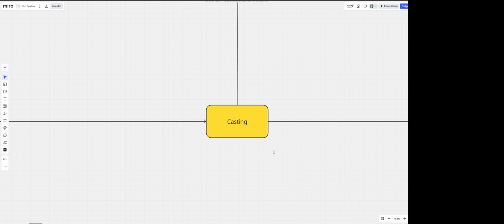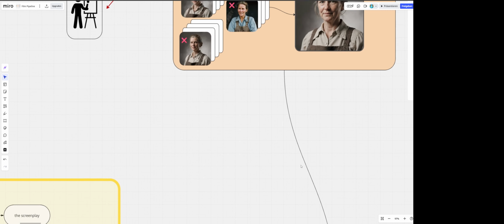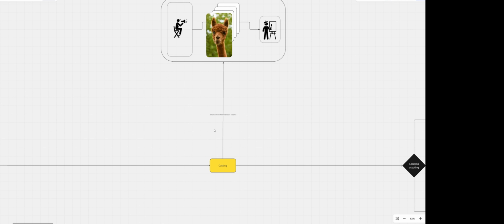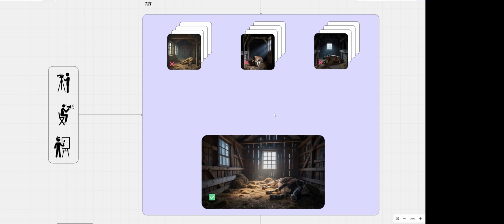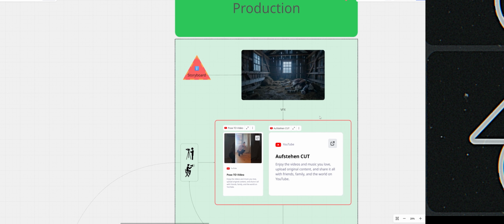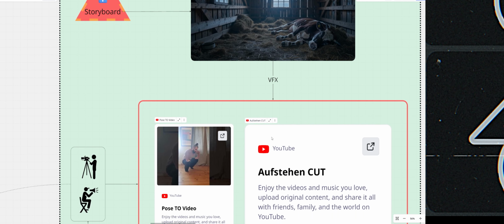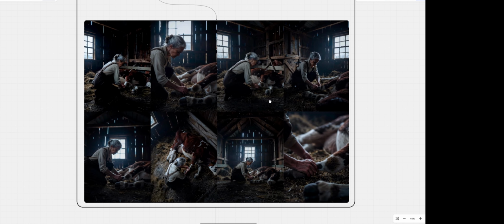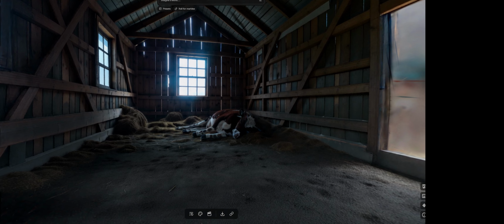🎬 Full AI Film Production — Rethinking the Creative Structure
This video isn’t about the technical side of AI or how to use tools like ComfyUI.
 It’s about something much more important — the creative structure of filmmaking in the age of AI.

This tutorial is made for producers, directors, and filmmakers who want to understand how to adapt their workflow —
 not through nods! but through creative strategy and production design.
👉 Watch and discover what a full AI film pipeline really looks like — from pre-production to post-production.